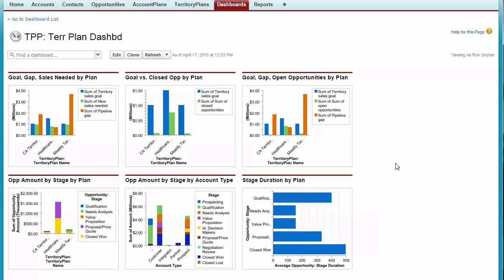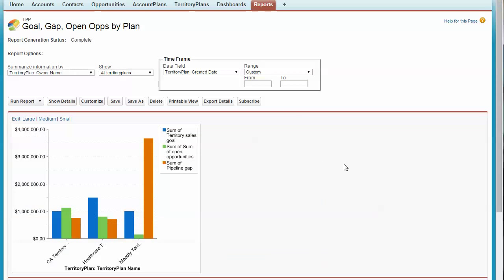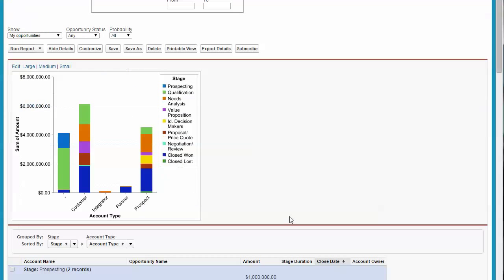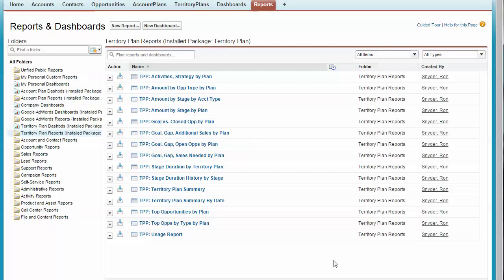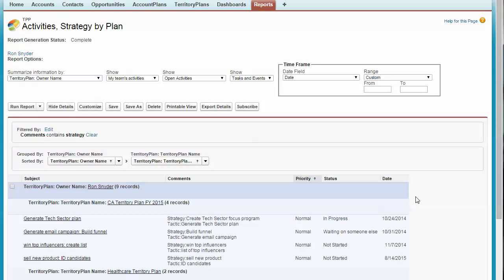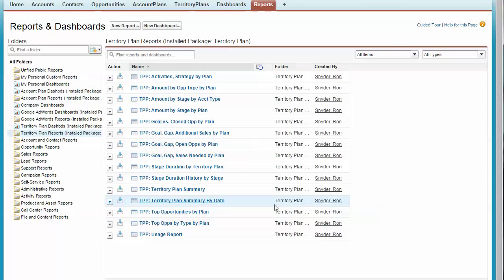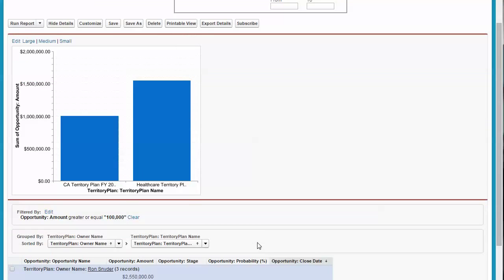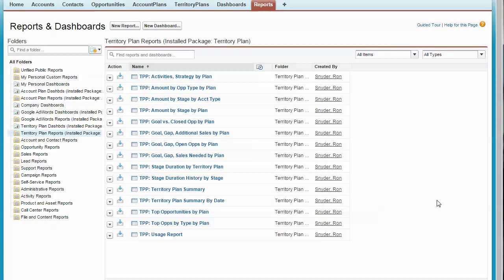Territory Plan Pro training: Dashboard & Reports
This video shows users how to create a territory plan using Territory Plan Pro. The app enables territory managers, sales people to create and implement territory plans to drive sales.